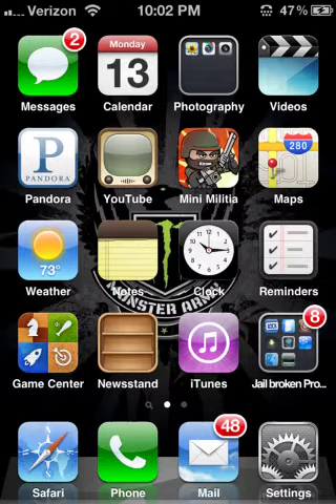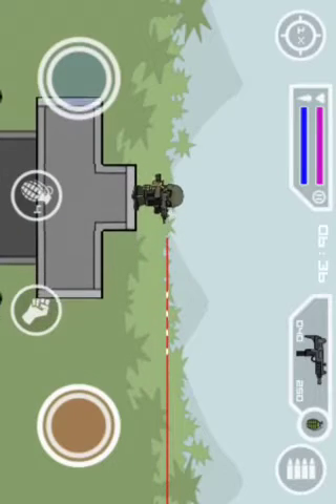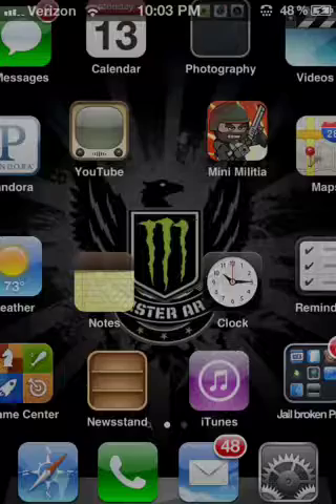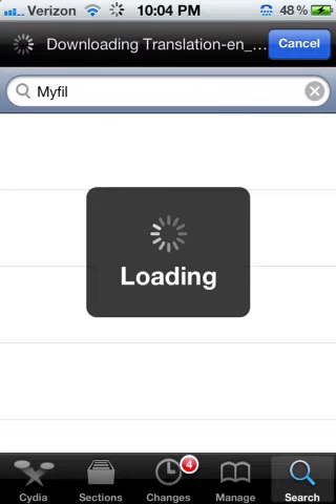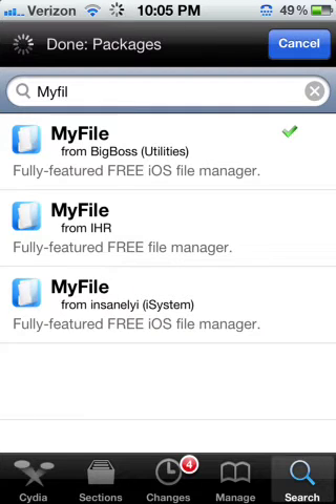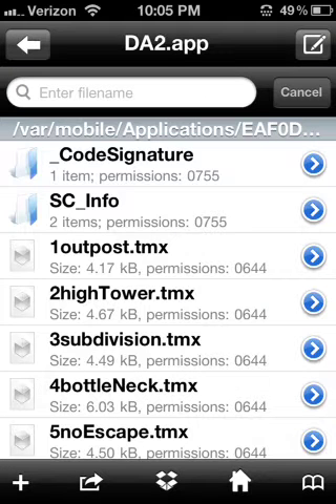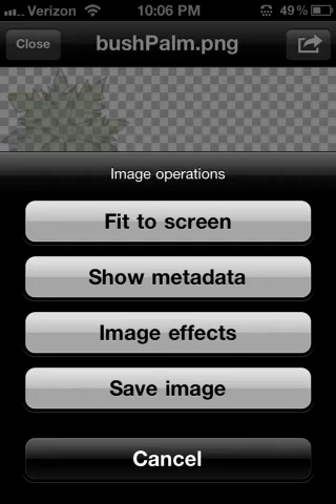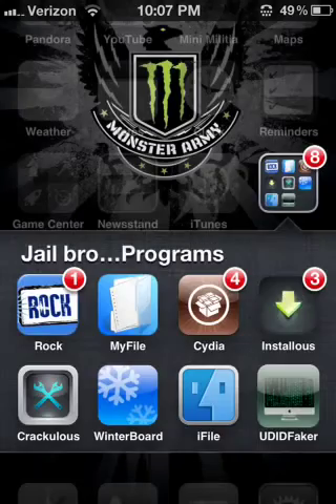Mini militia how to get bush hack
DA2 how to get use the bush hack